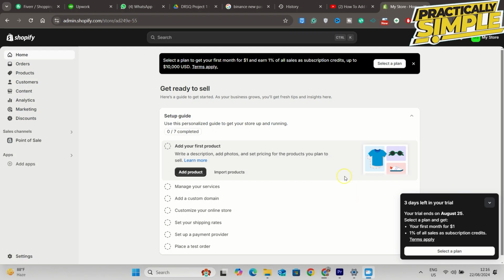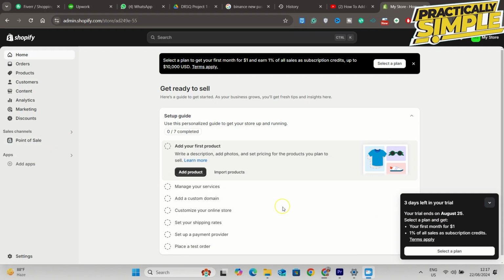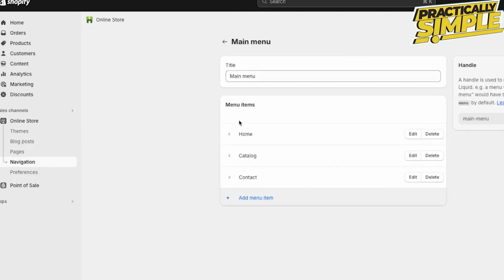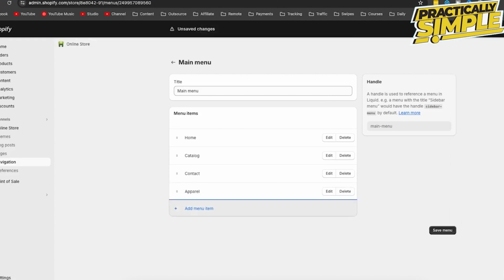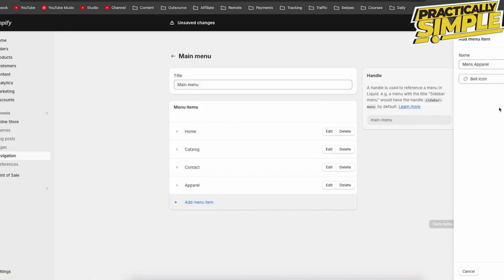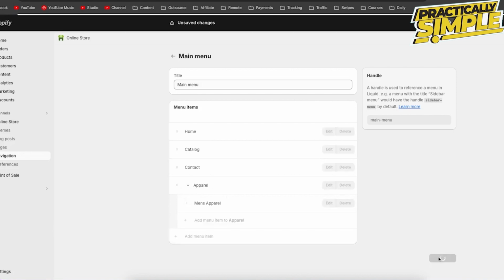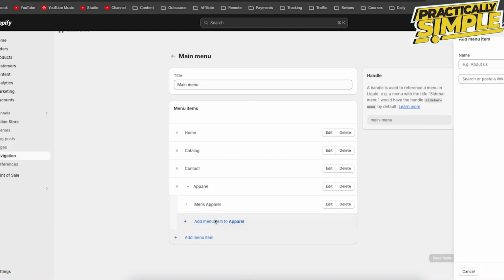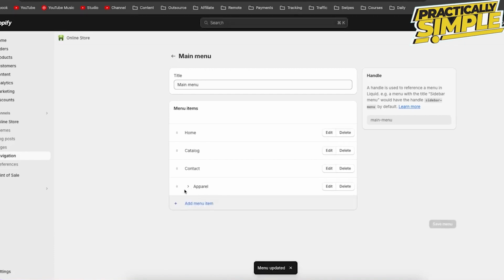How To Add Categories And Subcategories In Shopify - 2024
Want to organize your Shopify store with categories and subcategories? 🛒📂 In this video, I'll show you how to add and manage categories and subcategories in Shopify to help you create a well-structured and user-friendly online store.

Properly categorizing your products can enhance the shopping experience for your customers, making it easier for them to find what they’re looking for. Follow these simple steps to set up categories and subcategories in Shopify!

🔍 What You Will Learn:

How to create product collections in Shopify.
Step-by-step instructions to set up main categories and subcategories.
Tips for organizing your collections to improve navigation and sales.
How to add products to your categories and manage their visibility.
💡 Pro Tips:

Use clear and descriptive names for your categories and subcategories.
Regularly update your collections to reflect new products and promotions.
Consider using Shopify’s filtering options to enhance customer searchability.
If you have any questions or need further assistance, leave them in the comments below!